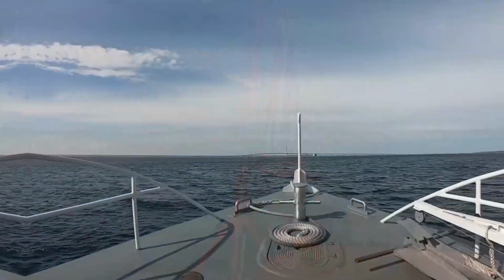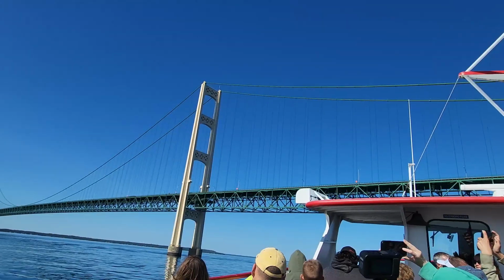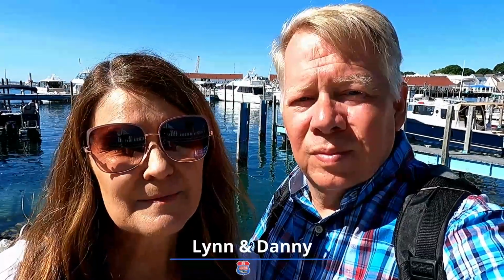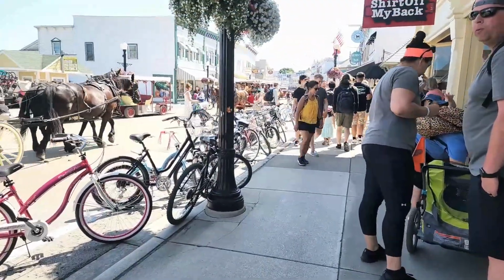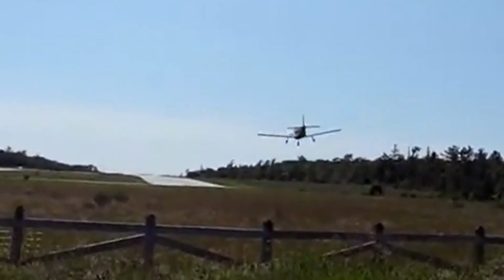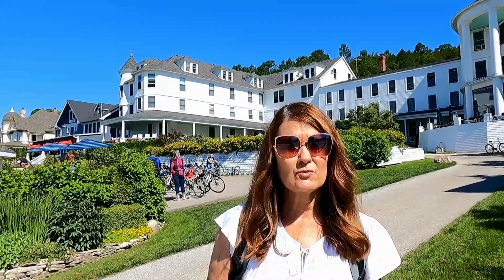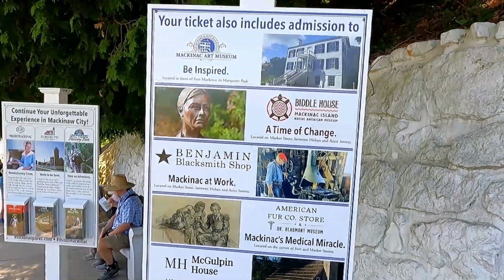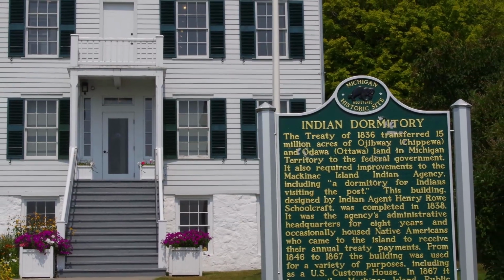Mackinac Island - The Best Island in the Continental US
Mackinac Island - The Best Island in the Continental US. Exploring Mackinac Island and its magical views! MACKINAC ISLAND is the perfect vacation spot.  You travel by horse carriage, bike, or by foot! No cars. No chain hotels. We explored Mackinac Island, Mackinac State Park, and historic Fort Mackinac.  Mackinac Island was named the Best Island in the Continental US. You need to start planning your trip to the UP and to Mackinac Island… the Jewel of the Great Lakes.

1 - Hit the Thumbs up 👍
4 - Write us a message in the COMMENTS. ✏️ We read and reply to all of them!
8 - Pick Up Some Merch 👕  T-Shirts, Hoodies and so much more!

🏘️ Boondockers Welcome and 🚜 HARVEST HOST 🚜
Get the $50 a year rate on Boondockers Welcome

Complete the quick and easy Thousand Trails Information Sheet and we will have Codie from Thousand Trails reach out to you about the BEST RATE & DISCOUNT for the plan that fits your needs! He will never pressure you into a sale.  Codie can answer any of your questions, as he did ours!

Timeline:
0:00 Intro
0:16 Boat Ride To See The Might Mack
1:16 Historic Main Street
2:01 Victorian Homes & Hotels
2:47 Sainte Anne Church
3:20 Mission Church
3:48 Historic Market Street
4:03 Biddle House
4:17 Benjamin Blacksmith Shop
4:36 American Fur Company
4:38 Trinity Church
4:59 Mackinac State Park
5:20 Fort Mackinac
8:02 Extras